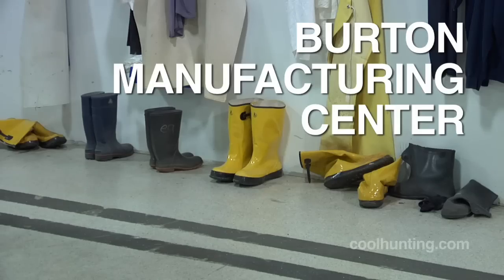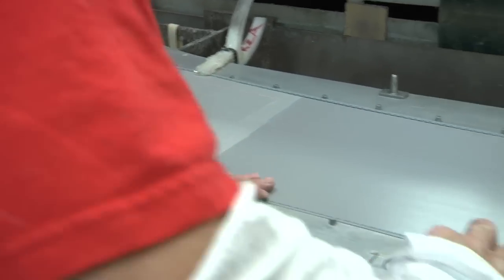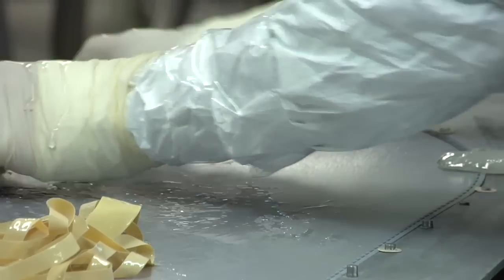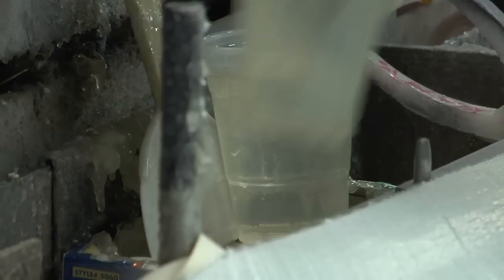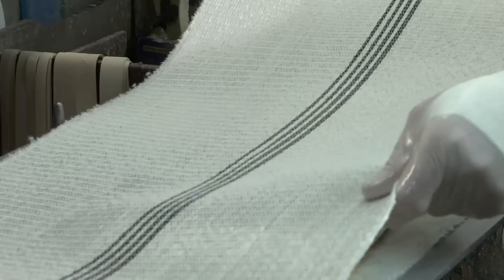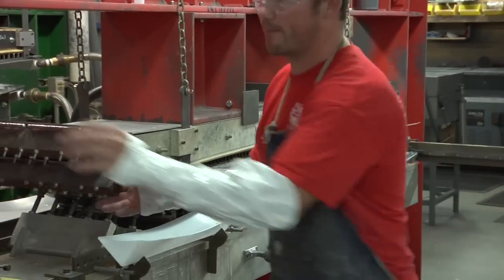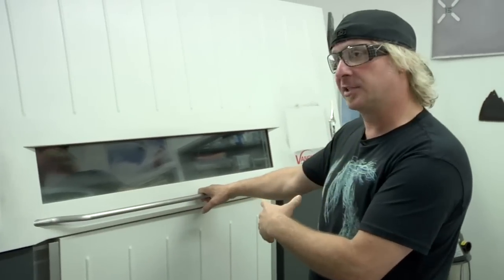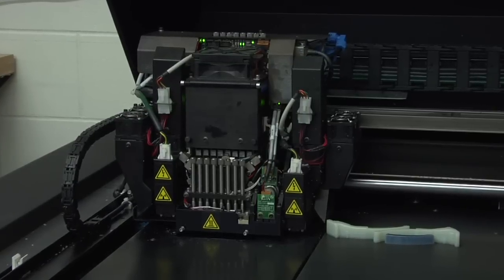Burton Manufacturing Center: How to Make a Snowboard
Traveling to Burlington, Vermont, our video visits Burton's snowboard manufacturing center to learn about their handmade process and prototyping techniques. Chris Doyle, the brand's "mad scientist" who's worked with founder Jake Burton since 1996, gives a behind-the-scenes tour explaining what makes their snowboards industry leaders.